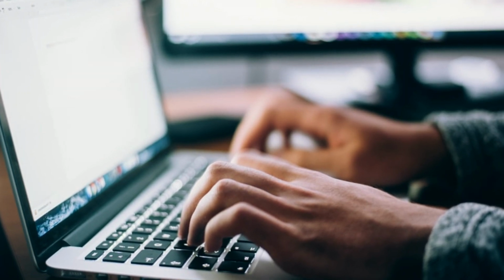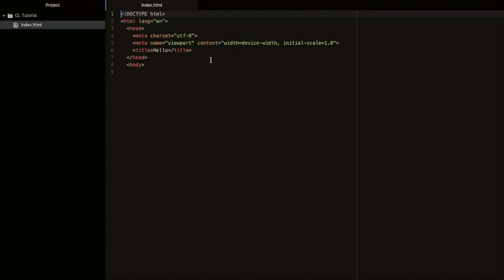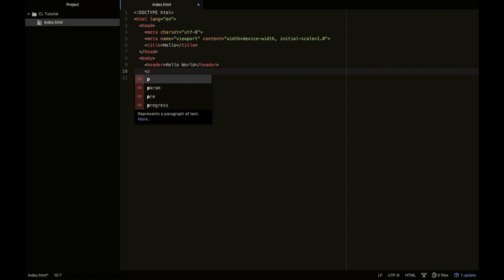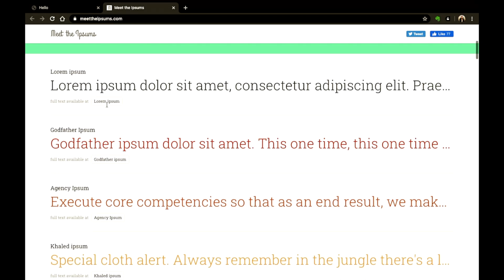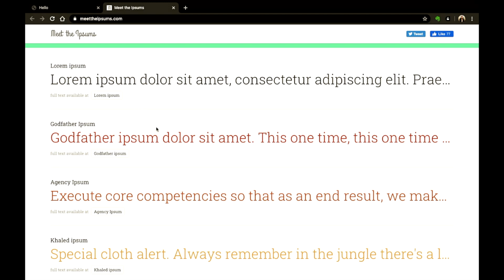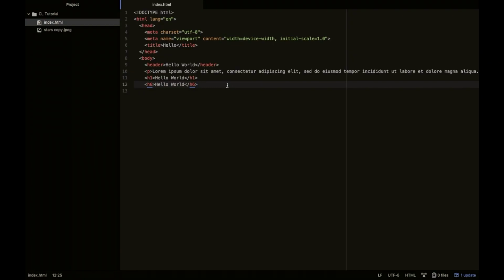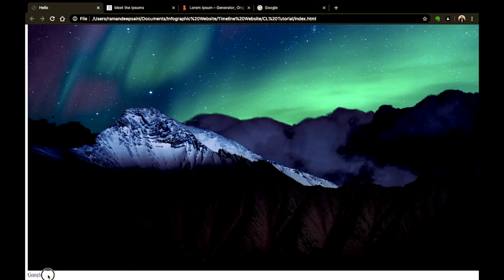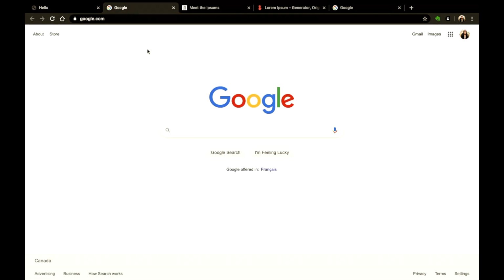Adding Content to Your Website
This video focuses on how to add content to your website, such as titles, paragraphs, images, and more!